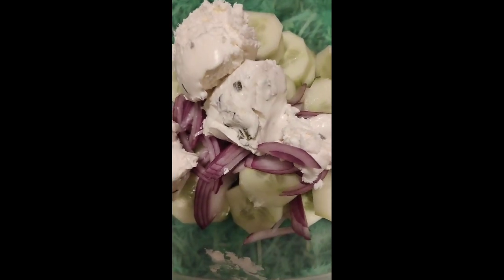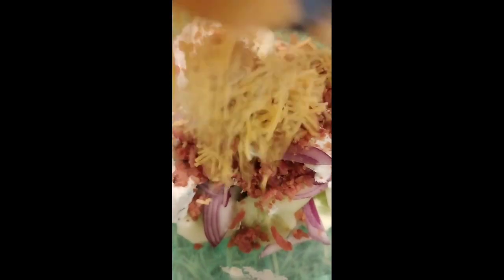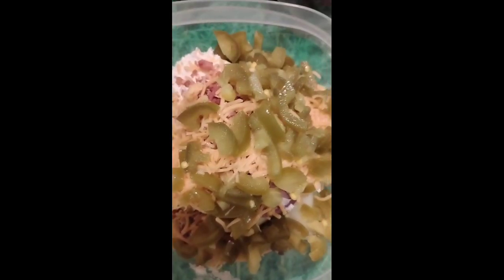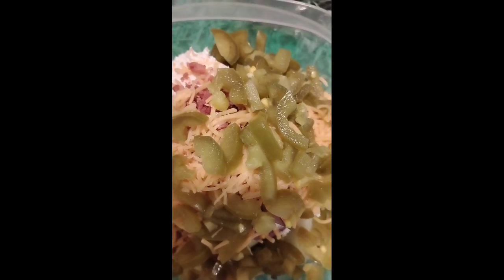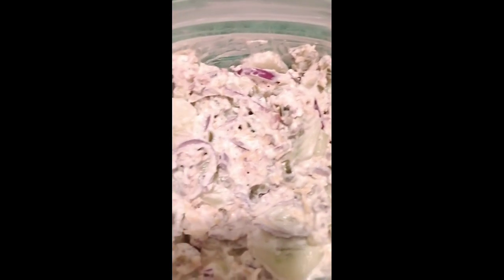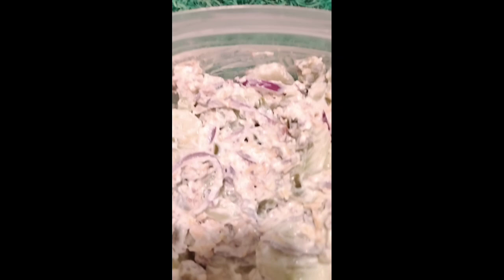Jalapeno Popper Cucumber Salad Recipe And Mukbang For Spice Wimps! 😋